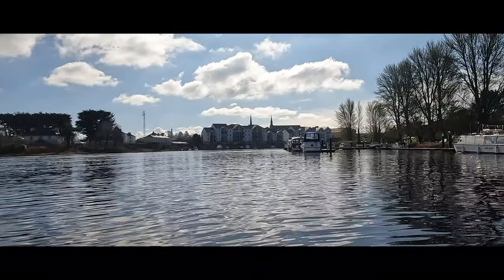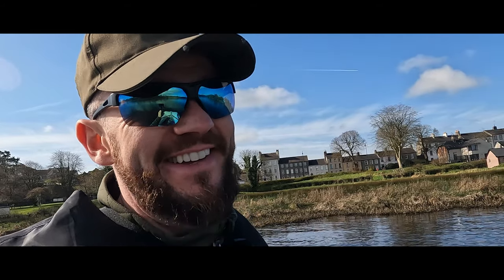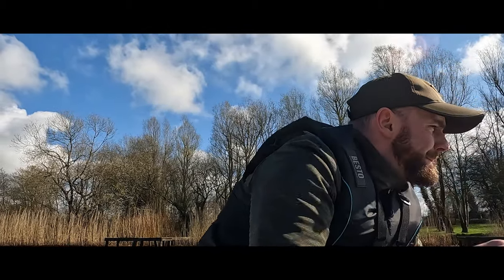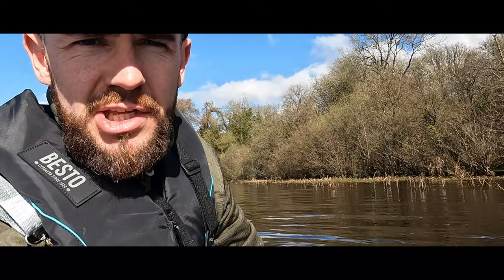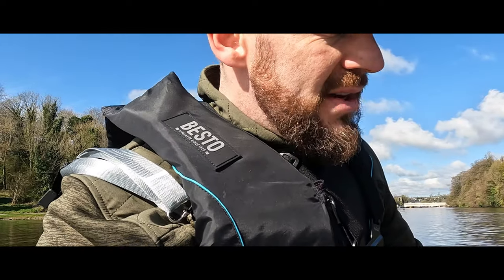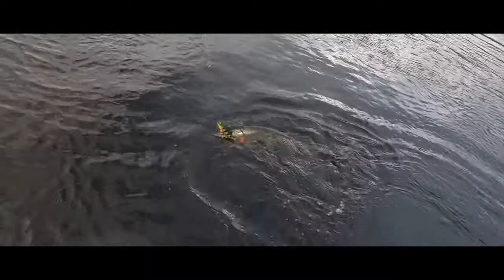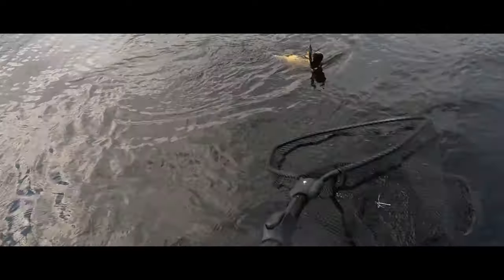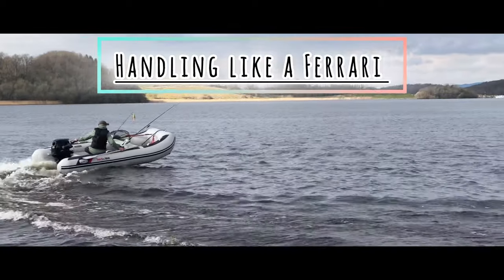Pike Fishing On Lough Erne📍 (Ireland) by Inflatable Boat‼️ With Lures!!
On the beautiful lough Erne pike fishing Girl vs Boy and the Ferryman by Inflatable Boat with Lures!